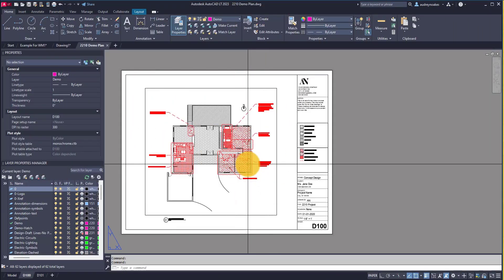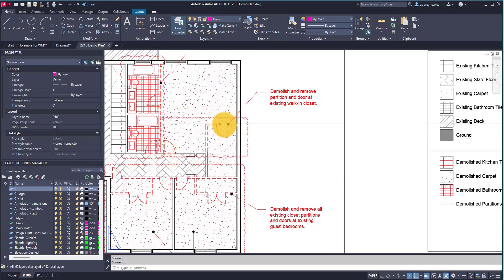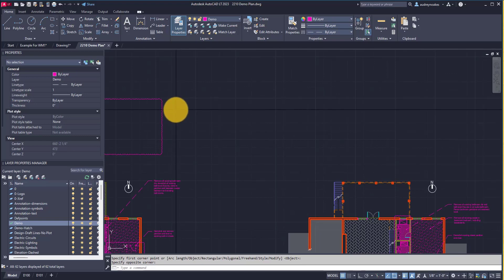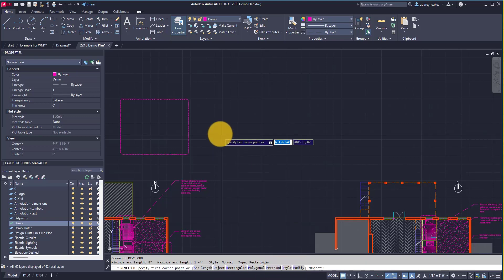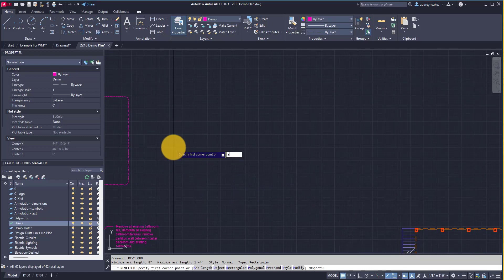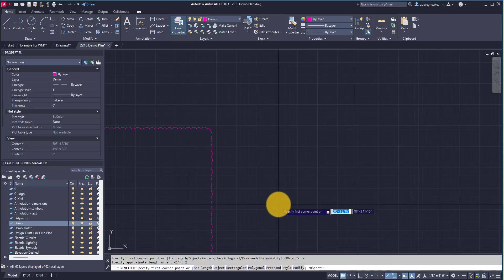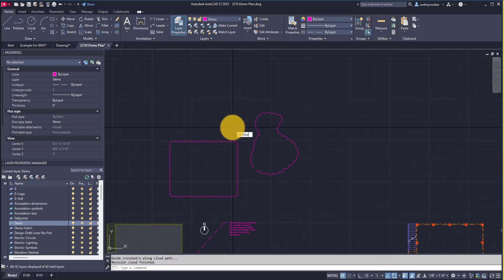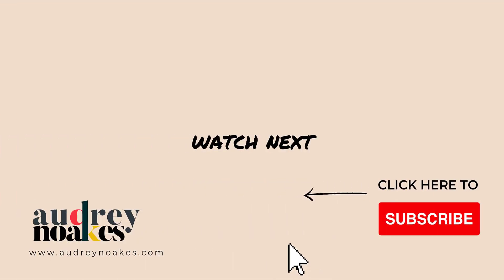AutoCAD Revision Cloud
In this video, I walk through quickly how to create a revision cloud in AutoCAD, including how to change the arc length as well as rectangular revision clouds and those made more free-hand.